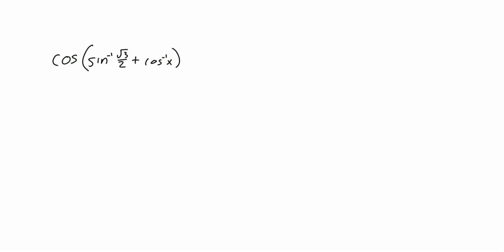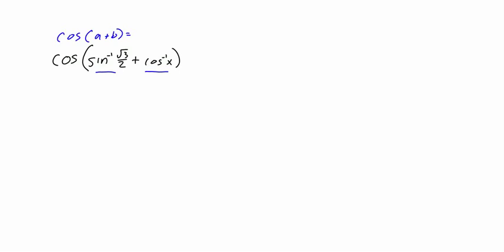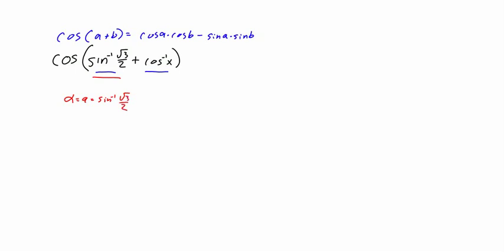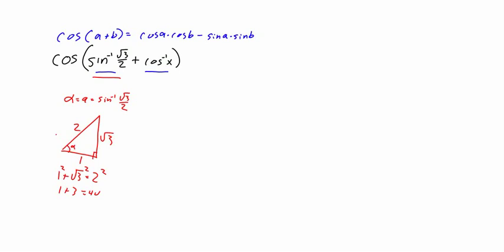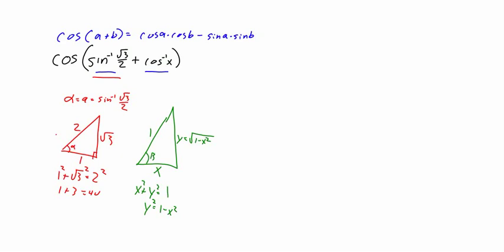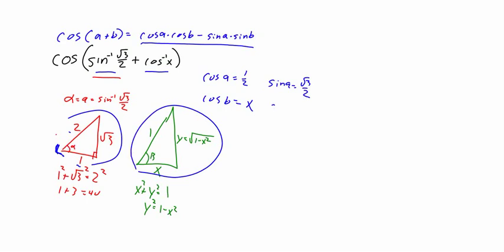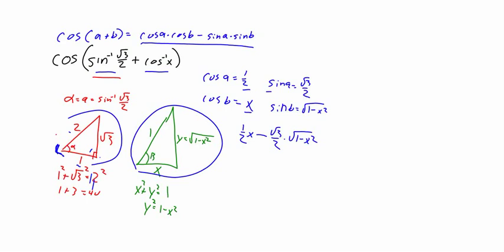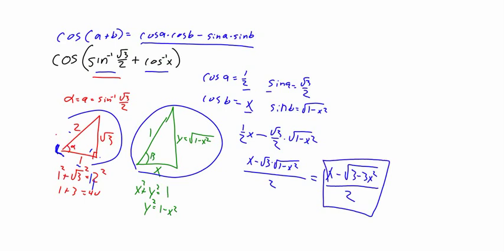OCA Math Chapter 5 section 4 Trig Identity Problem